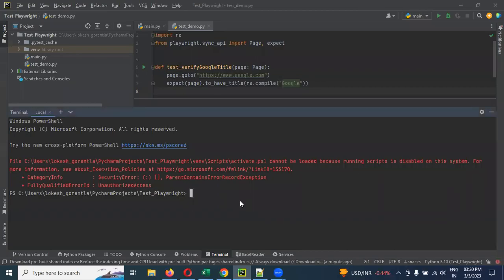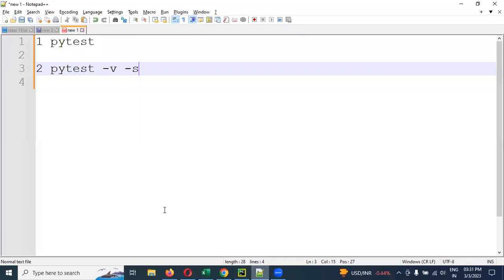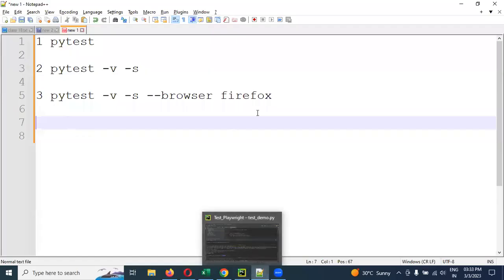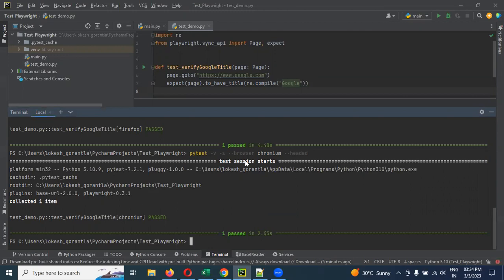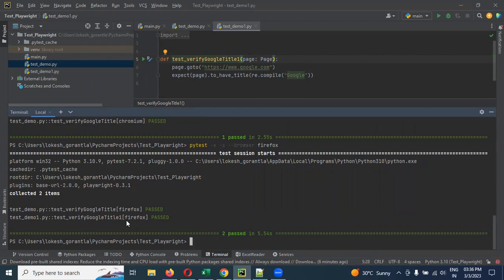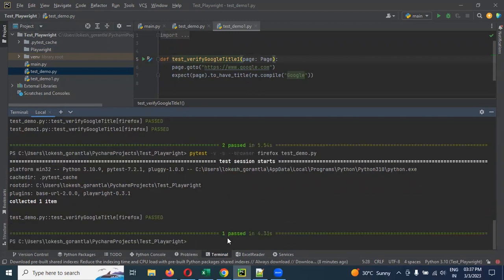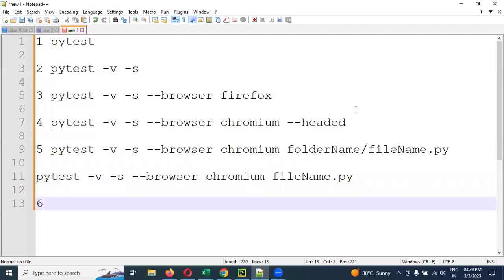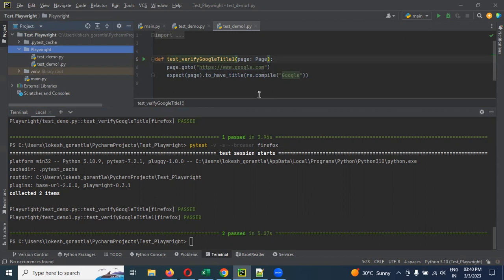Python Playwright Beginner[2023] Part 5: Different Ways To Run Test cases in Playwright Python